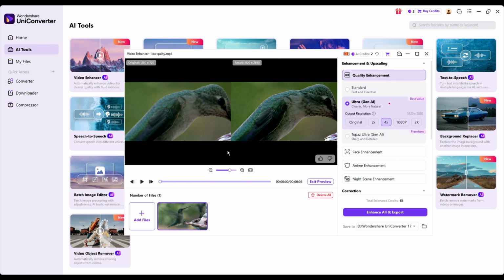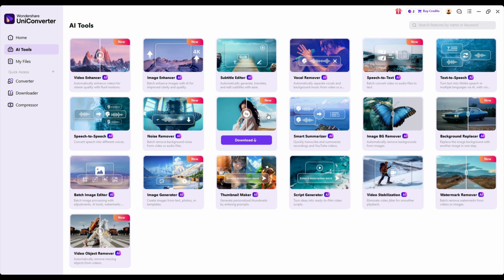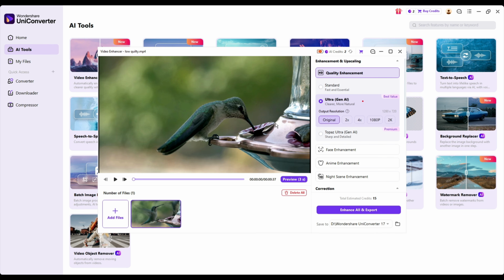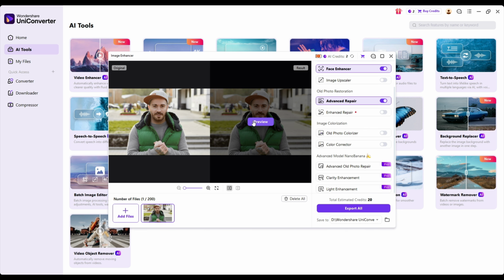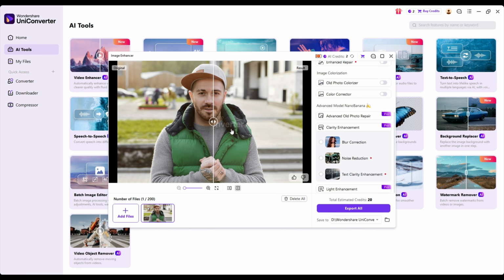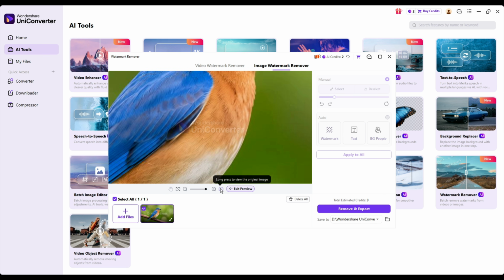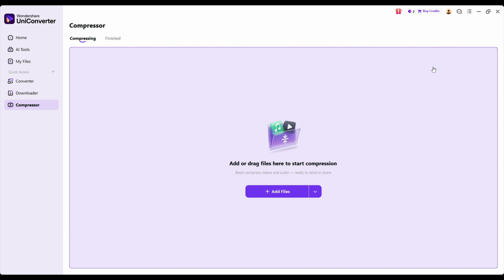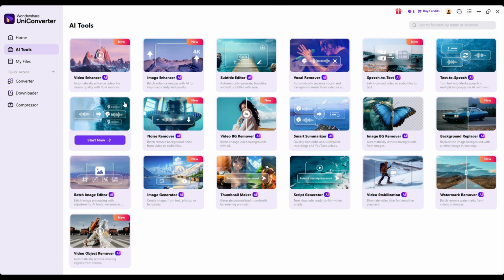Seedance 2.0 + This AI Toolkit = The Ultimate AIGC Workflow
Elevate every clip and photo — from Ultra upscaling and NanoBanana AI polish to watermark removal and batch compression, all in UniConverter AI.

In this hands-on tech review, I’ll show you how to move beyond
raw AI generations and build a seamless asset processing
pipeline with Wondershare UniConverter. No more jumping
between six different apps — UniConverter’s new AI-powered
features turn your Seedance 2.0 outputs